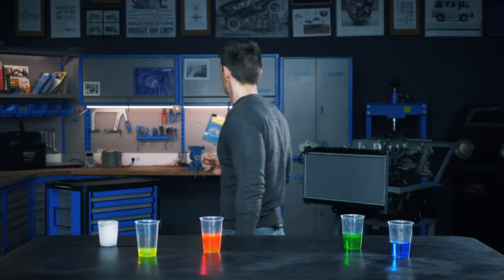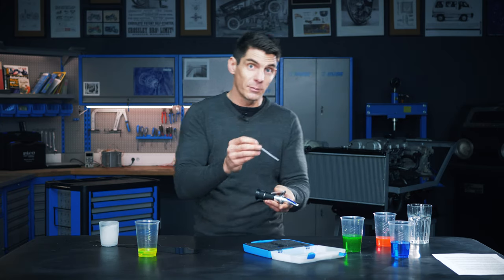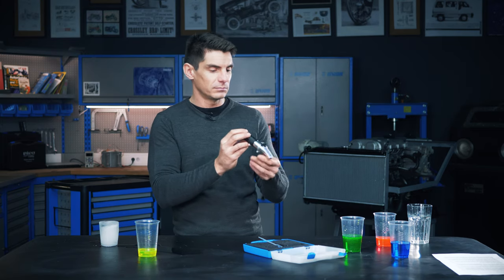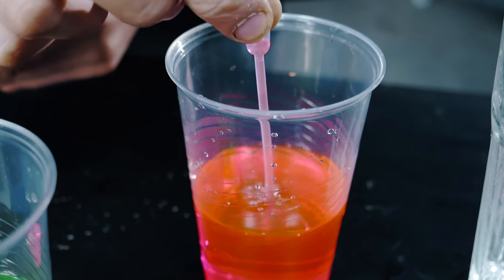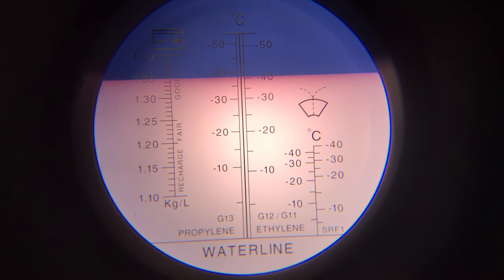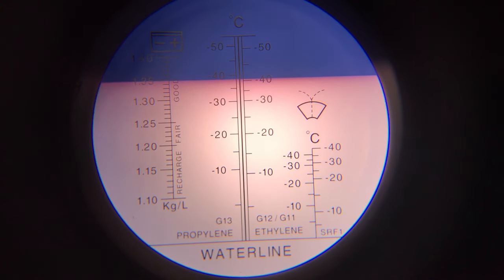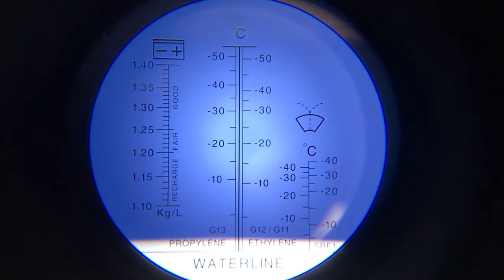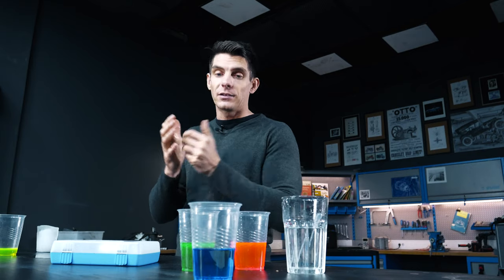Using a Refractometer to test coolant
A refractometer is used to measure the freezing point of vehicle coolant, washer fluid, and potentially also testing battery electrolyte.

This short video demonstrates how to use a refractometer and how read the scale.

Want to master auto engineering and car mechanics?  You want Alex's complete video course teaching you everything you need to know.